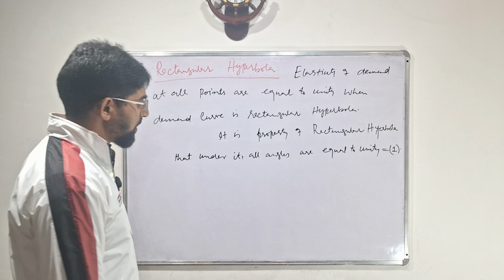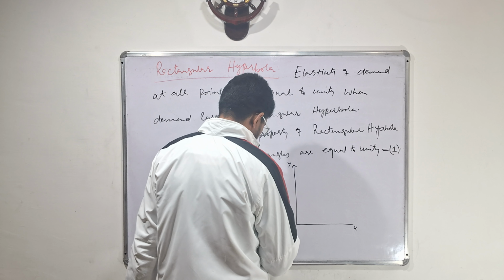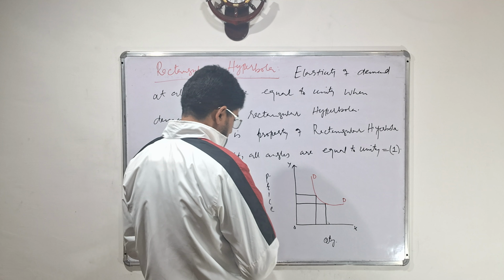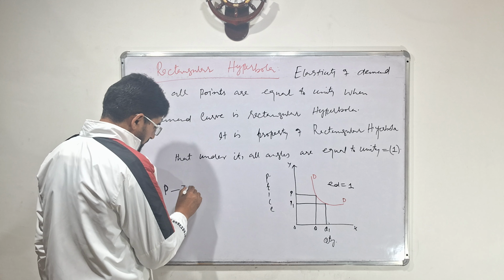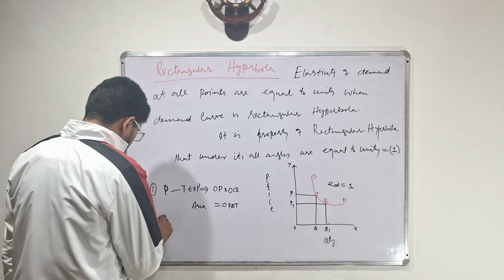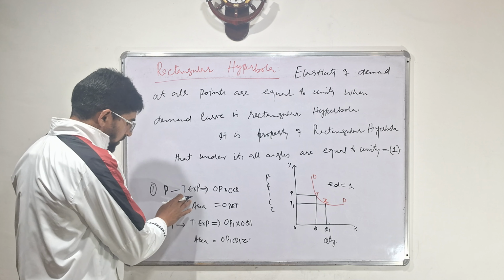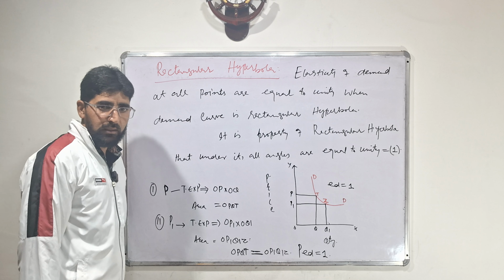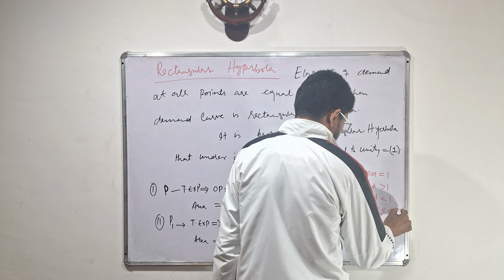Lacture 15 Rectangle Hyperbola